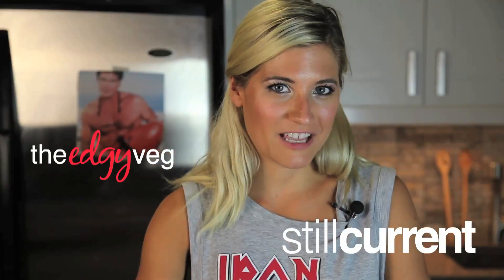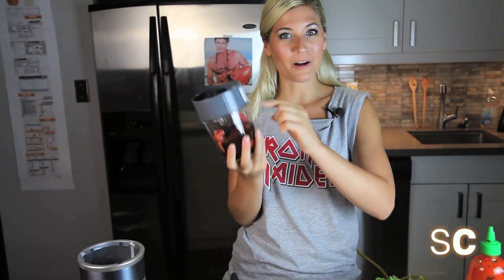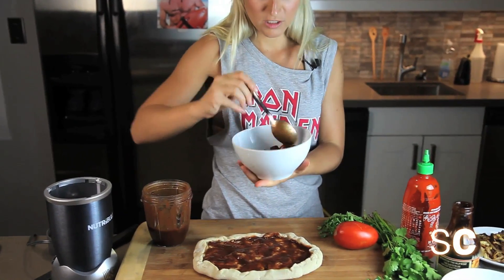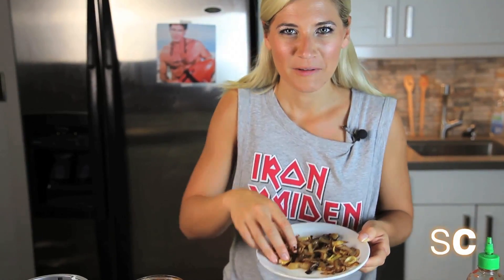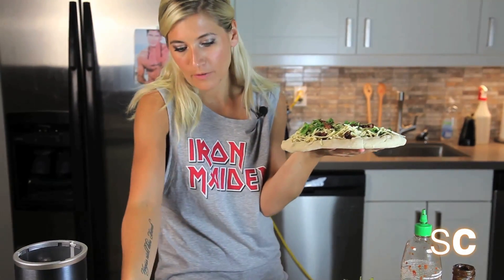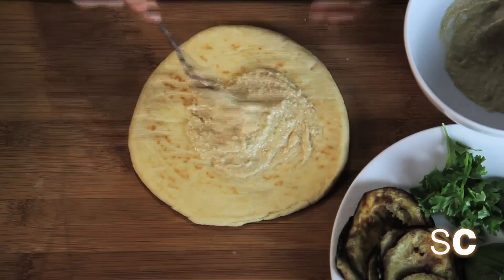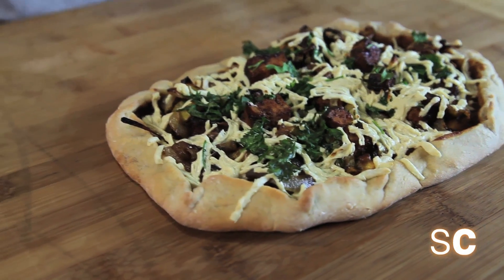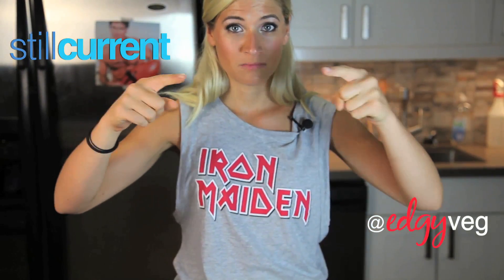Vegan Cheese Pizza (2 ways) | The Edgy Veg {WIGS Food Challenge}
Can you help me get to 500 likes on this video, we're nearly there? Just thumb me up yo!

This Pizza recipe is going to be part of the WIGS (the network that runs Audrey) playlist.  I'll post the link when I have it.  In the meantime, here's a link to the first episode of the show (spoiler alert... NOT vegan)

I'm the EdgyVeg, a regular person who wants you to be able to make easy vegan recipes, whether you're a veteran or becoming a vegan. Hopefully my vegan cooking will help you love what you eat regardless of your food preference!